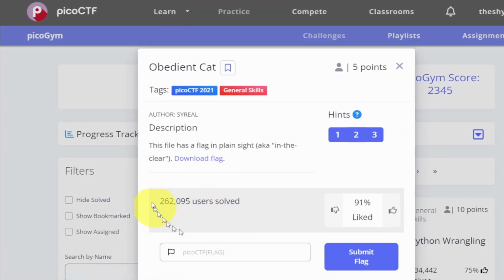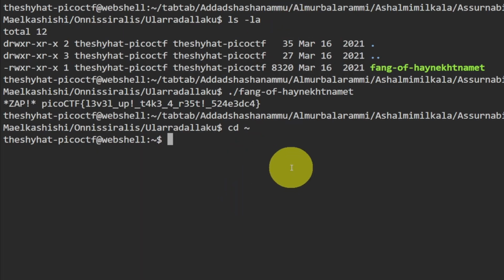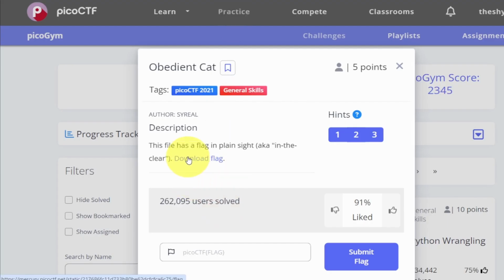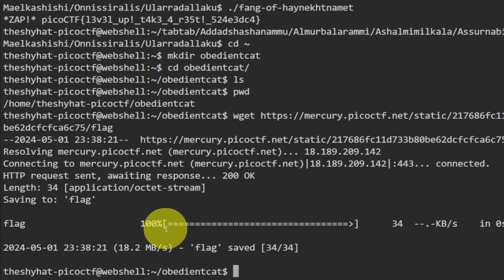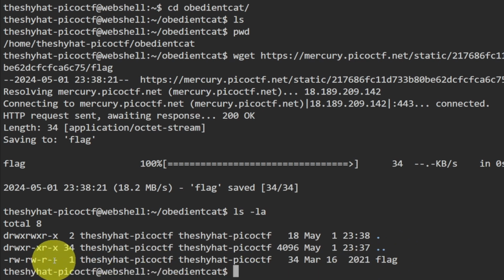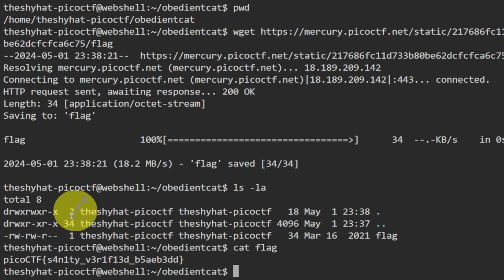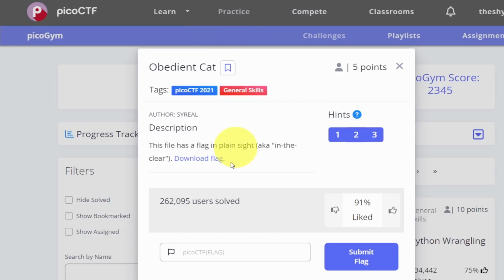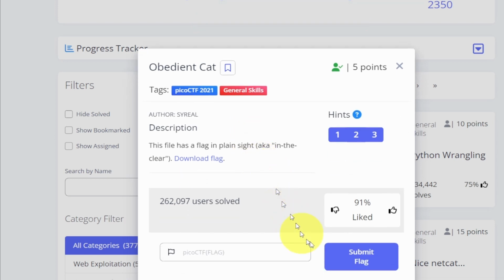picoCTF 2021 - General Challenges - Obedient Cat